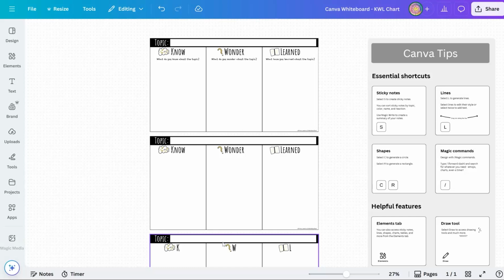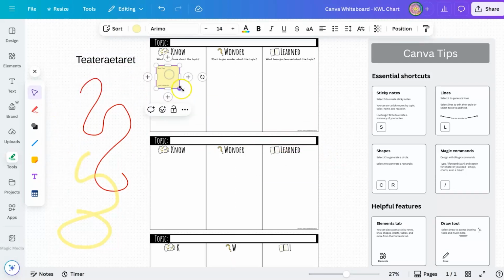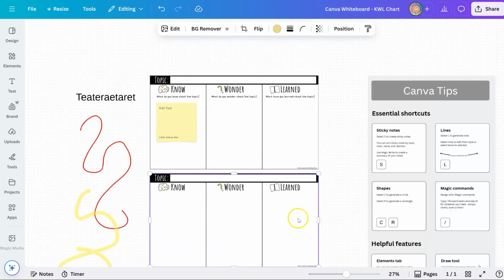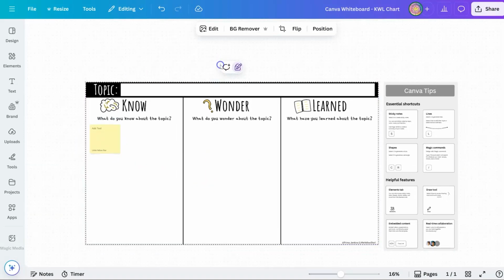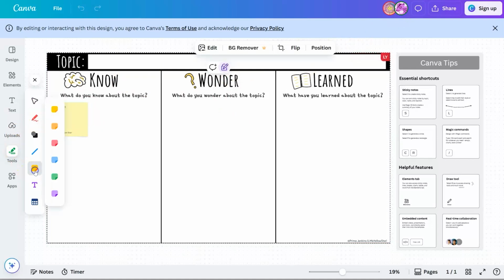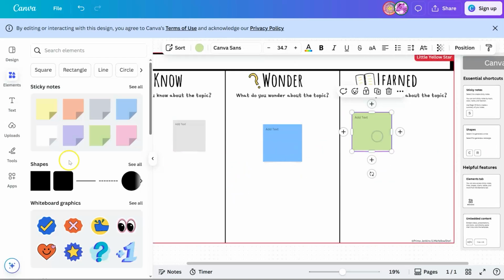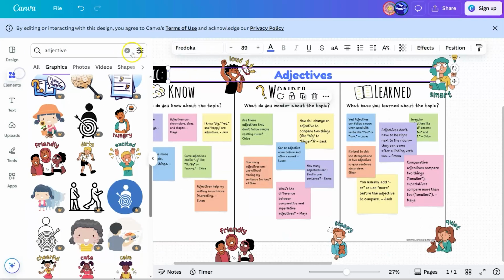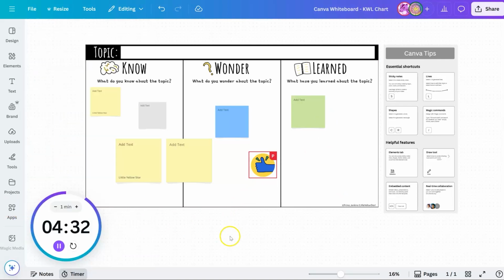Teacher Guide: How to Use Canva Whiteboard in the Classroom (Google Jamboard Replacement)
Looking for a Google Jamboard alternative? You're in the right place!
In this quick teacher tutorial, I’ll walk you through how to use Canva Whiteboard—a fantastic digital whiteboard tool that’s perfect for the classroom. Canva has a free version and teachers are eligible for a free Canva Pro account.

Google is phasing out Jamboard, and teachers everywhere are searching for easy-to-use, collaborative tools to replace it. Canva Whiteboard is the solution you’ve been waiting for!

✨ In this video, you’ll learn:
How to access and set up Canva Whiteboard
Key features that make it a great Jamboard replacement
Classroom ideas for using it in real-time or asynchronously
Quick tips for student collaboration and sharing

🧑‍🏫 Whether you're teaching in person or remotely, Canva Whiteboard can boost your engagement and simplify your planning.